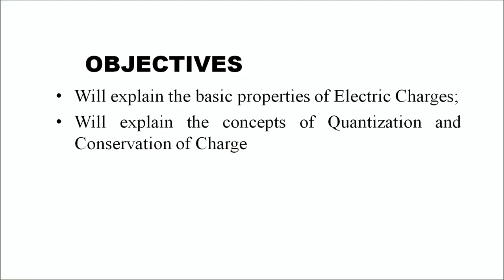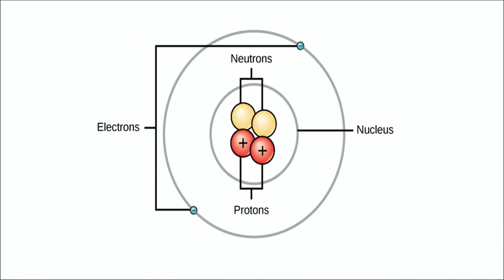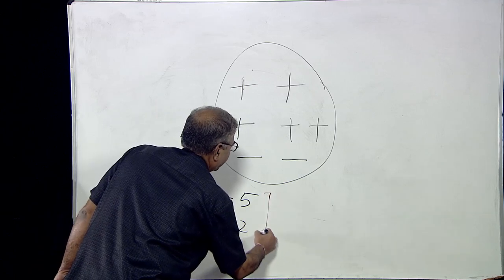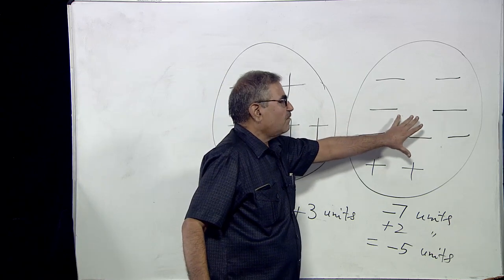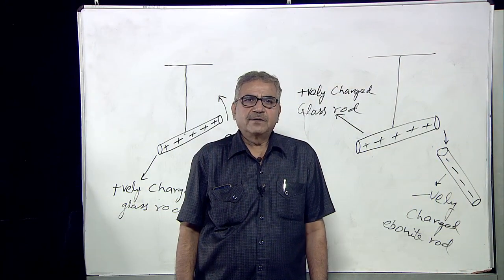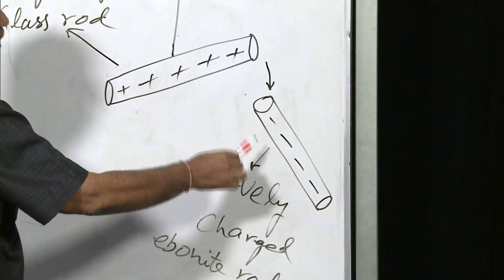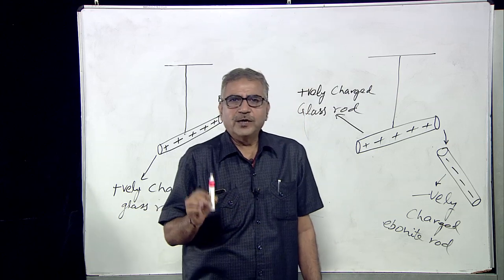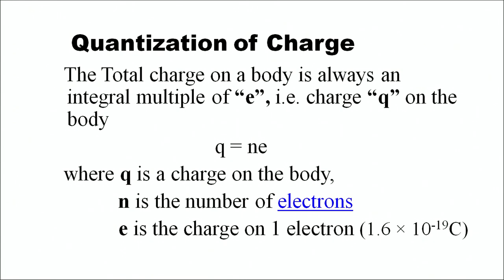Lesson -15 : ELECTRIC CHARGE Part -1 (Properties of Electric Charge)